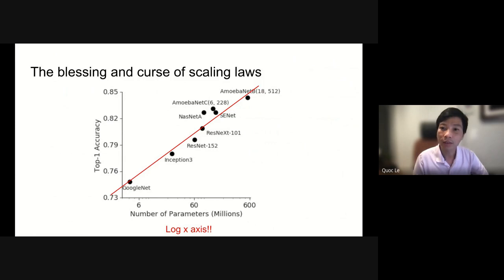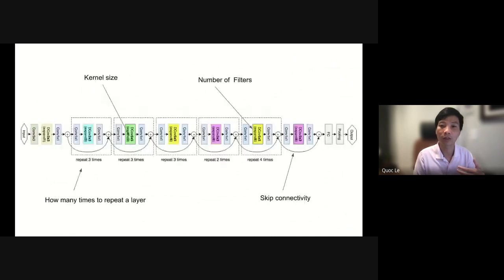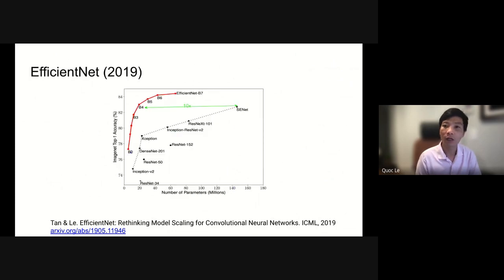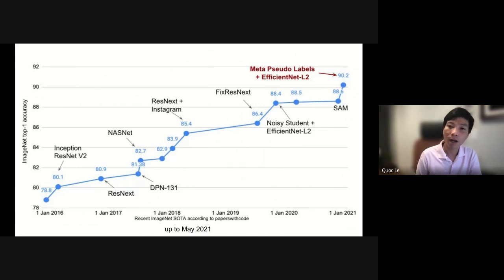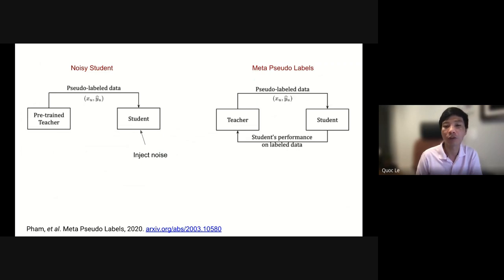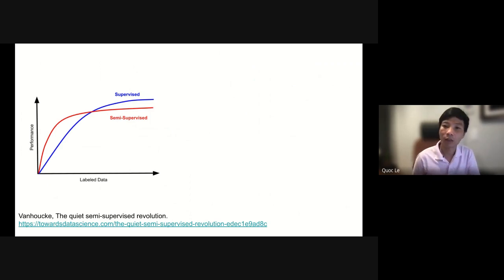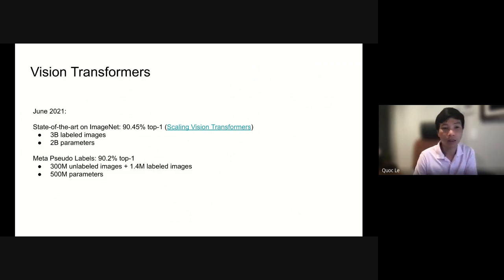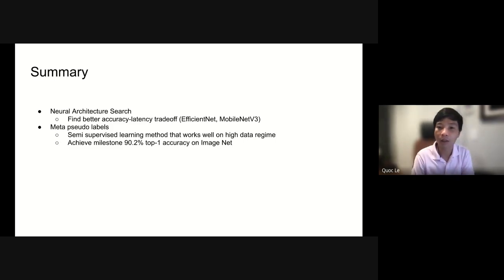CVPR2021: ExtremeVision Workshop: Quoc Le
Quoc Le: Neural Architecture Search and Meta Pseudo Labels